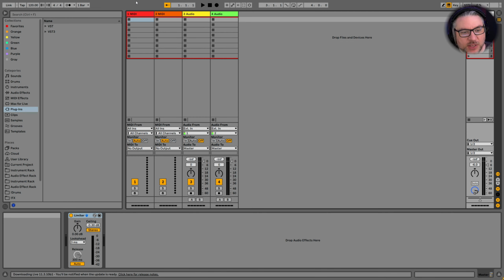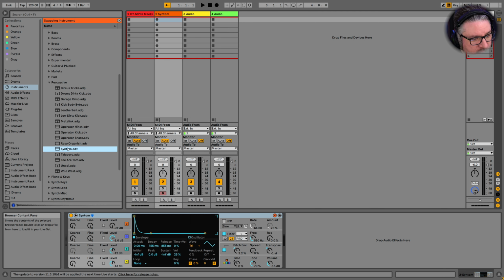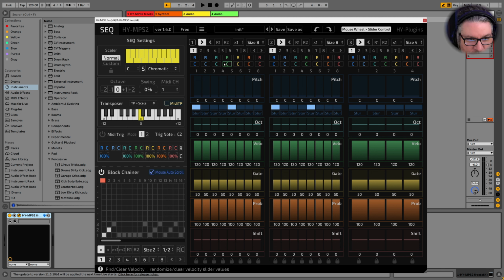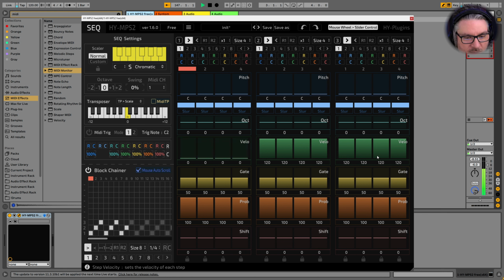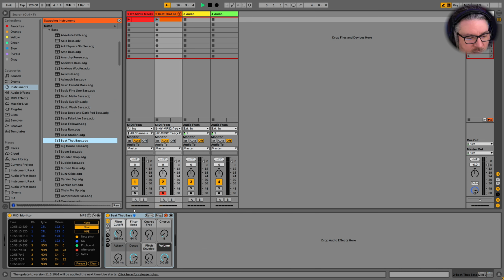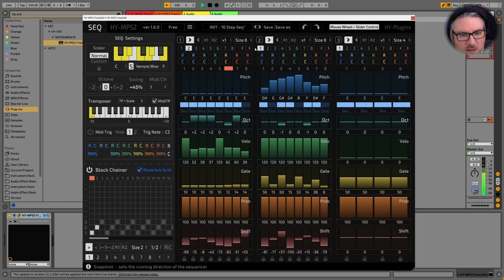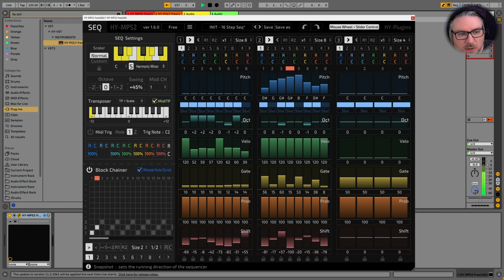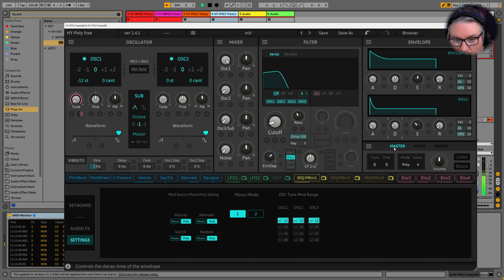VST Spotlight - HY MPS2 FREE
HY-MPS2 is a VST sequencer plug-in. It's completely free.